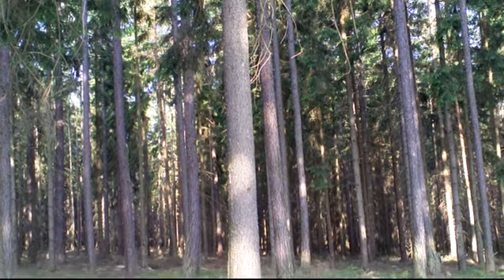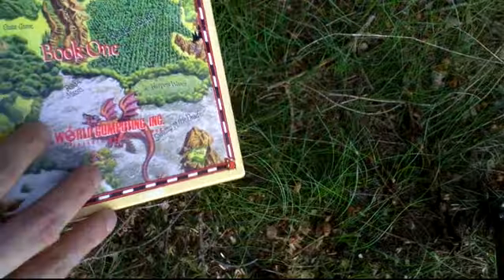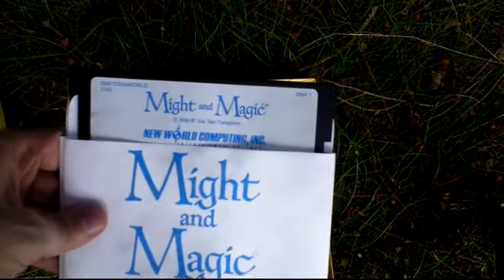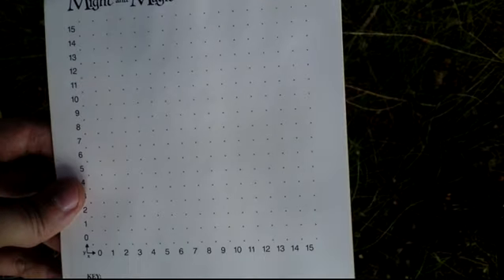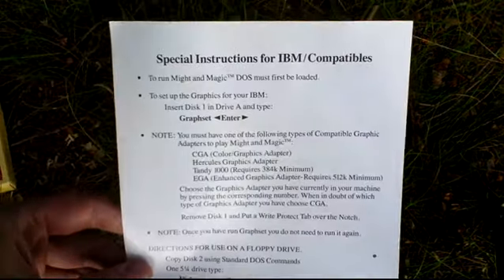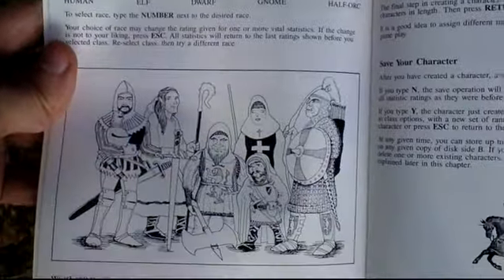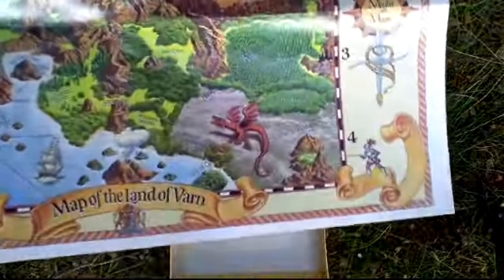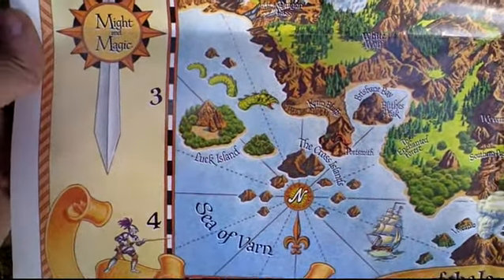Might and Magic Book One Unboxing (PC) ENGLISH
Might and Magic: Book One

Developer: New World Computing
Release Year: 1987
Genre: RPG
Platform: PC
Edition: US

mobygames.com: In Might and Magic, the player controls a party of adventurers in a medieval world called Varn. Before long the heroes realize that one of the four kings that rule the countries of Varn is in fact an impostor, a creature from outer space. Your task is to find the real king and ultimately to stop the alien invasion into Varn. This is the first game in the Might and Magic series, and one of the prototypes of role-playing games in general. The entire game is viewed from first-person perspective. The player creates a party of six adventurers, with traditional classes to choose from (fighter, cleric, etc.). The player also specifies the gender and the age of the characters - they grow old and will eventually die of natural causes. As in most RPGs, the gameplay revolves around exploring the game world, performing quests, and leveling up to be able to proceed to the story-advancing challenges. The turn-based battles typically take place against six monsters, but enemy reinforcements can appear once their comrades have been slain.